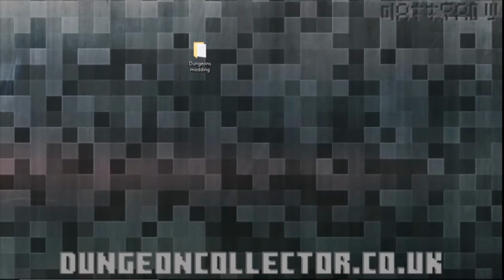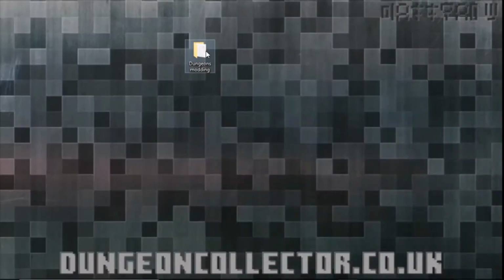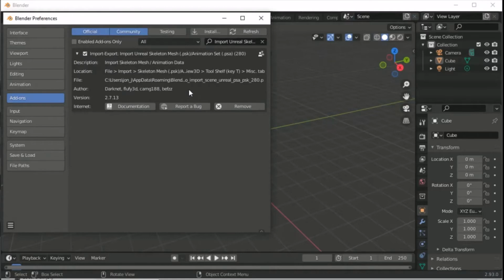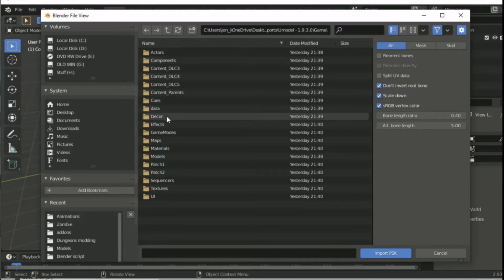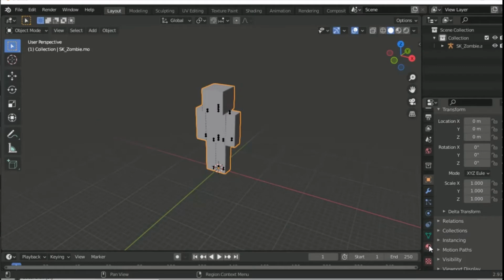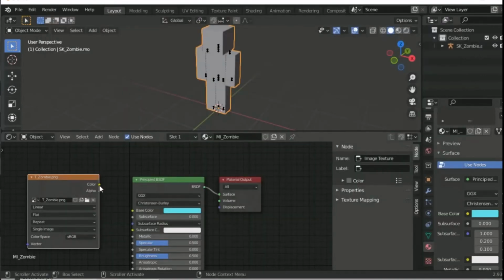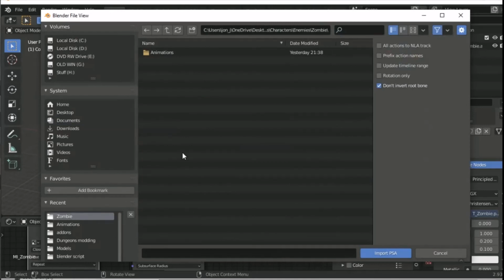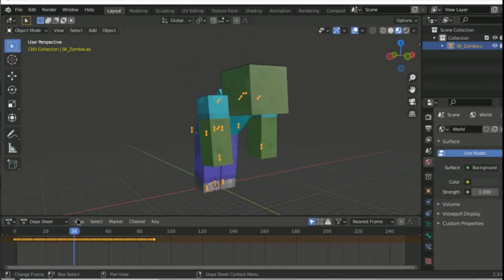Minecraft Dungeons - How to Import Models and Animations Into Blender - Modding Series Video 4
This is the Fourth Video in a line of modding videos that will show you how to Mod the game files

In this video we will show you how to import models and animations in to blender and also texture them.

Hope this helps anyone looking to change or create your own textures
Any questions please ask.
for all your modding needs!